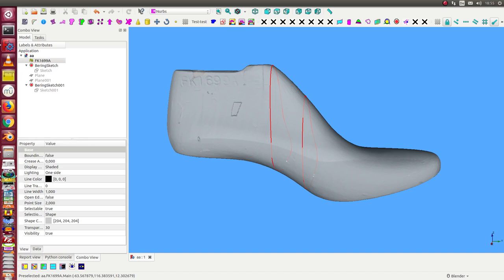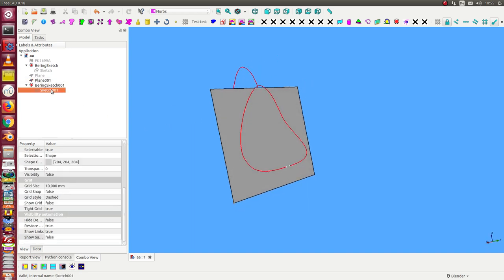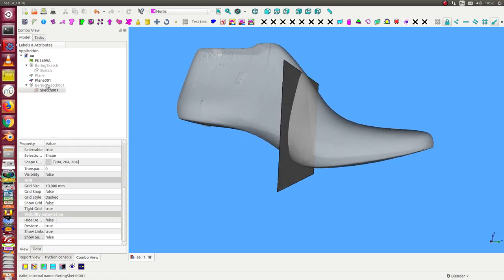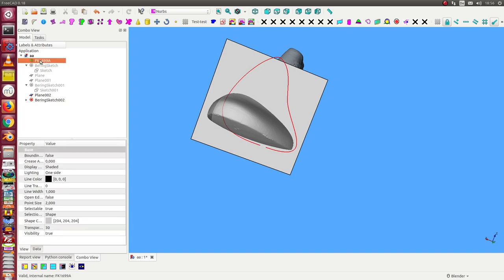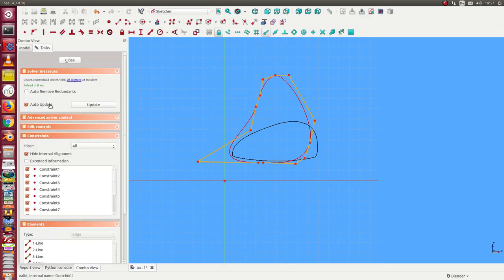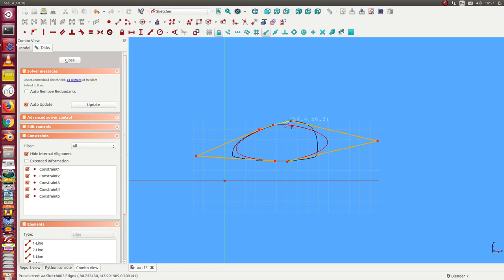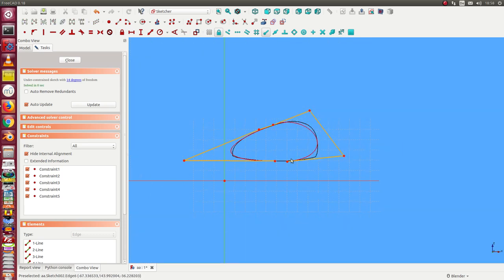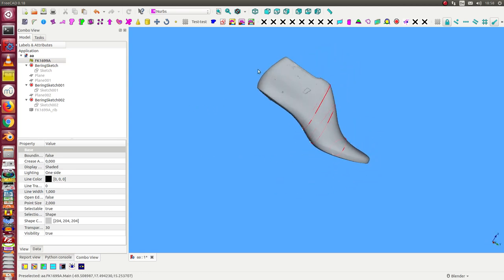create the ribs for a shoe last